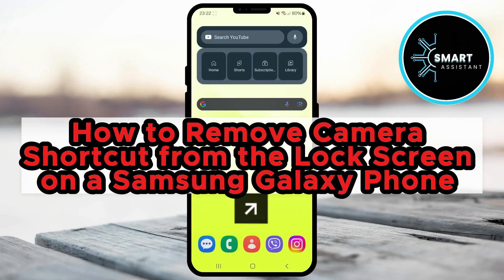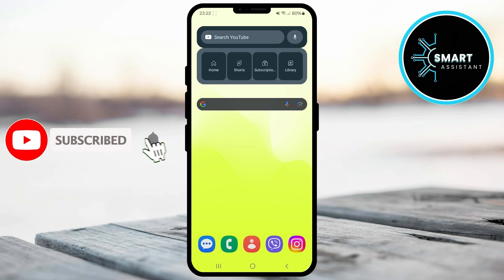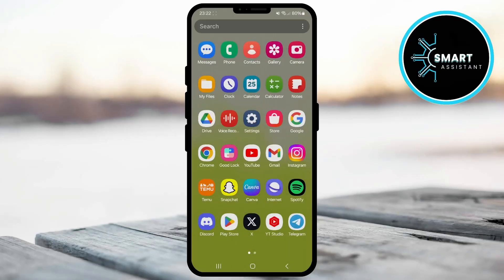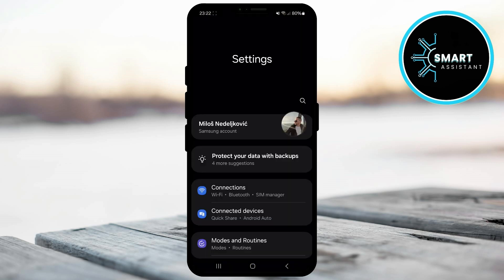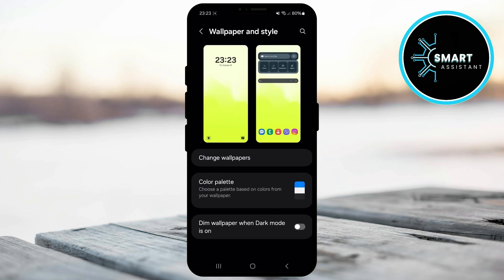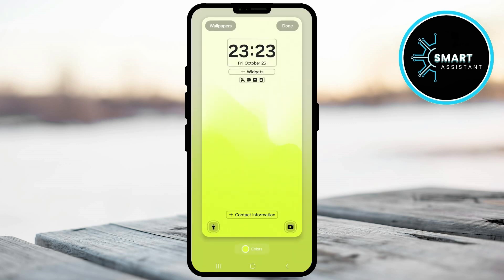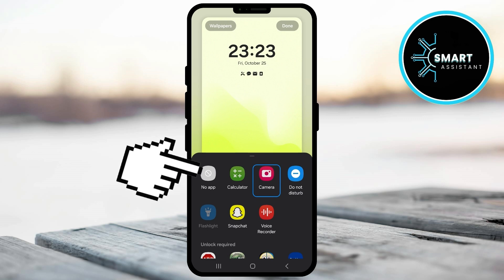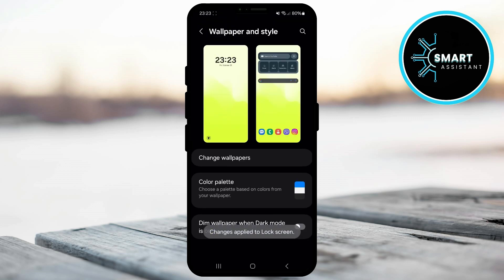How to Remove Camera Shortcut from the Lock Screen on a Samsung Galaxy Phone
If you want to remove the camera shortcut from the lock screen on your Samsung Galaxy phone, you’re in the right place. This feature can be useful for quick access to the camera, but if you don’t need it or want to prevent accidental openings of the camera, in this video, I will show you simple steps to turn it off.